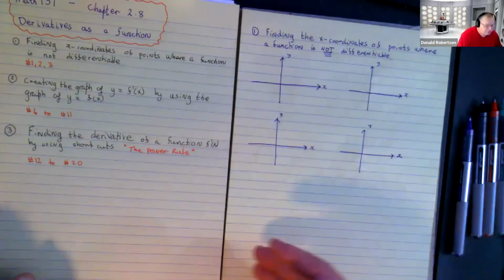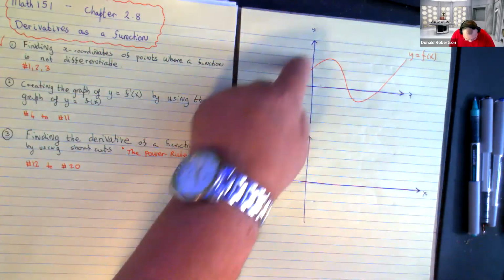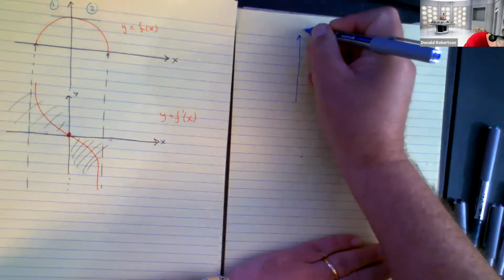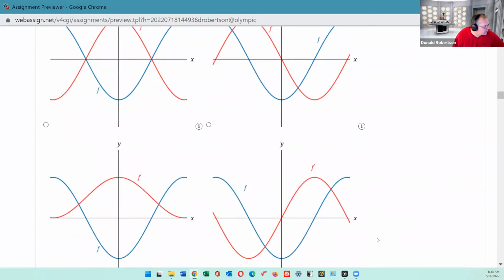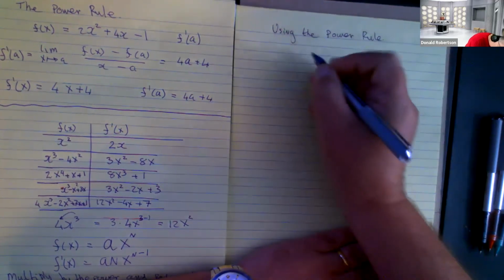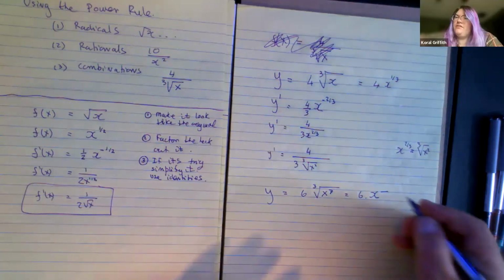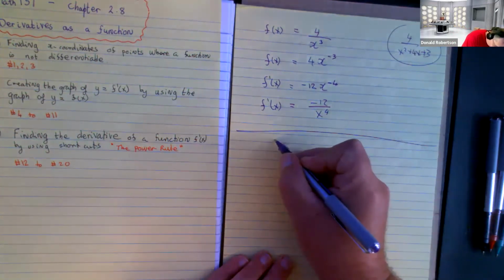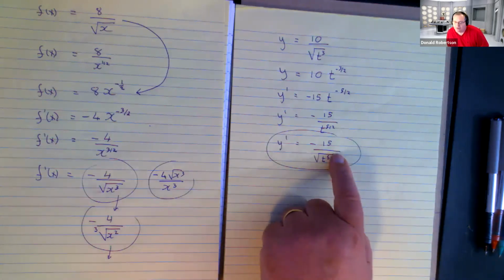Math 151 Mon 18th July Section 2 8 Derivatives as functions